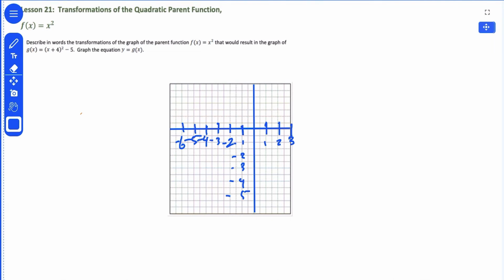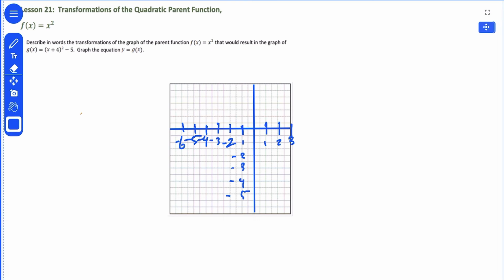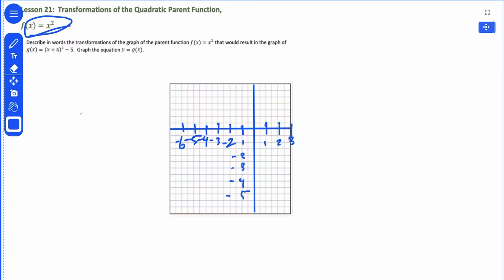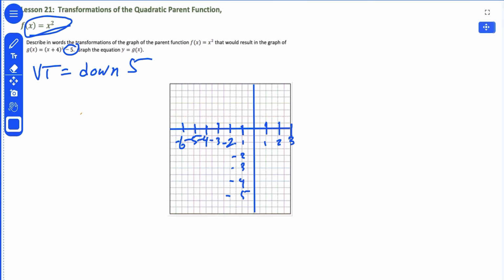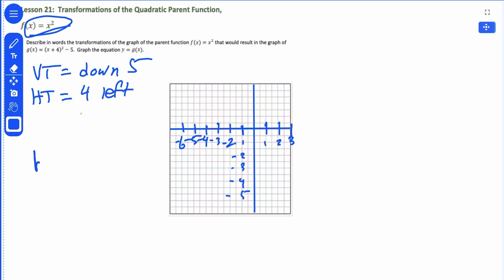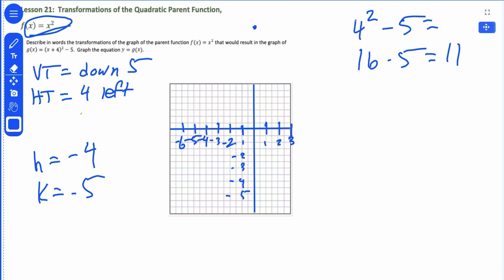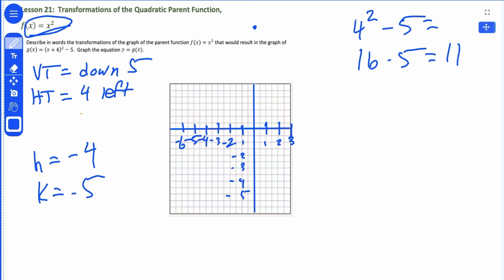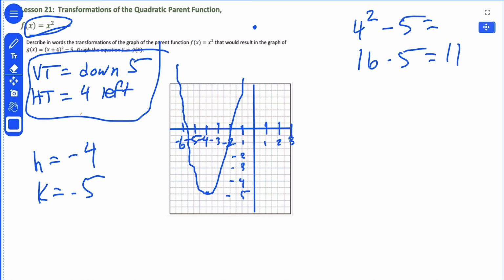A1M4L21ET EngageNY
Quadratic Transformations EngageNY